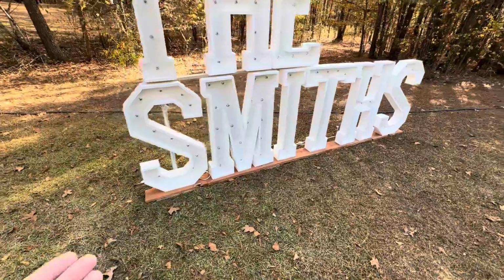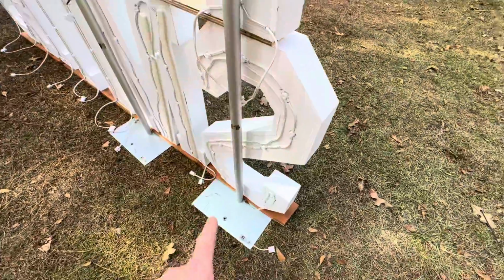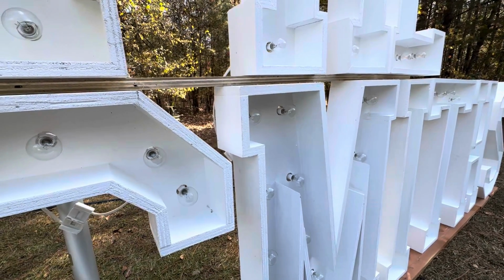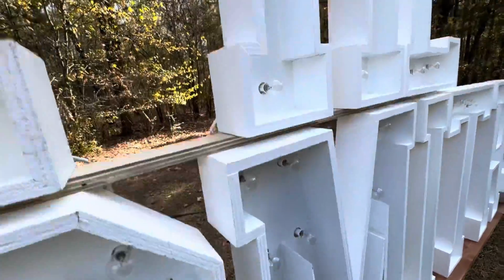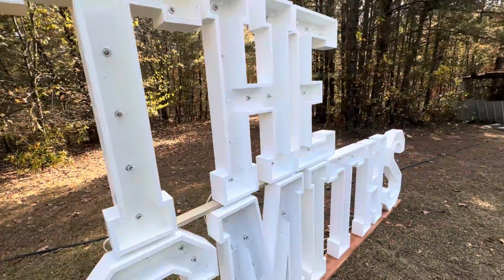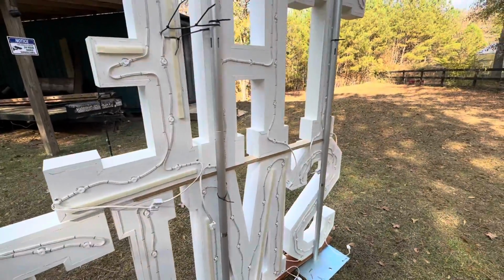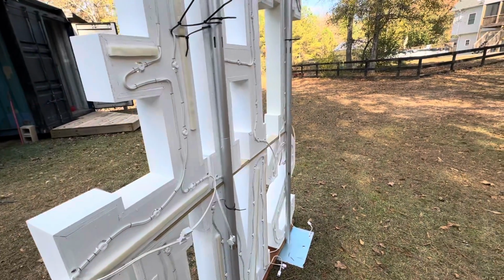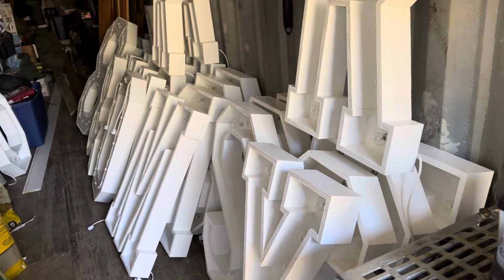How To Stack Marquee Letters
Are you ready to bring a touch of glamour and personalized charm to your events or business? In this comprehensive YouTube video, we've got you covered with how to stack marquee letters From start to finish, we'll walk you through the step-by-step process of creating your own stunning marquee letters in other videos. We will go over all of the tools needed and why, how to store them, wiring and what you need to wire Marquee Letters, and more. See all the links that I mentioned in the video below.  Thank you so much for your support!

Get the way to stack here!

SPT 2 Female ends
SPT 2 Male ends
SPT 2 18 Gauge wire - I get it from Home Depot
E12 Light bulbs
1/2" Radiata Pine from Home Depot
3/4" Radiata Pine from Home Depot
1 1/4" brad nails
Porta Cable Air Stapler
Paint is Bher Ultra White High Gloss from Home Depot
Porta Cable brad nailer
Dewalt compound miter saw
Air compressor
Graco Paint Sprayer
Titebond II Glue